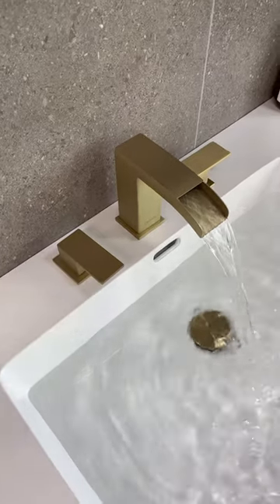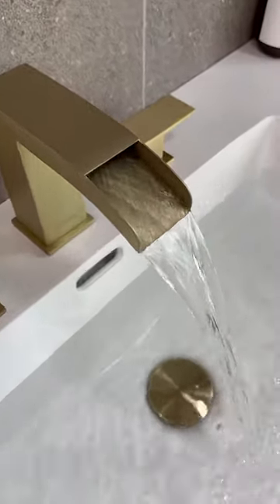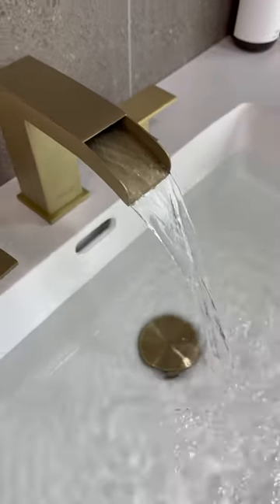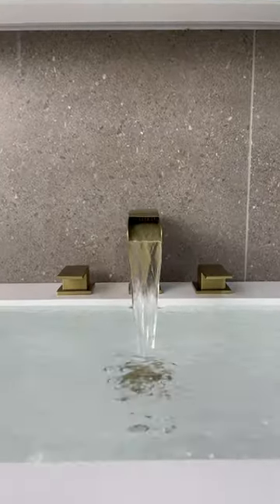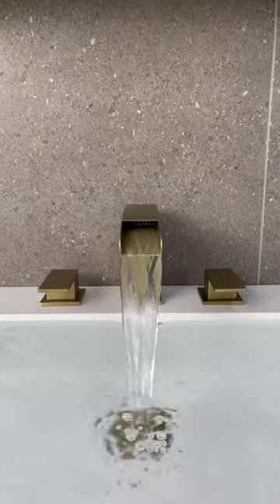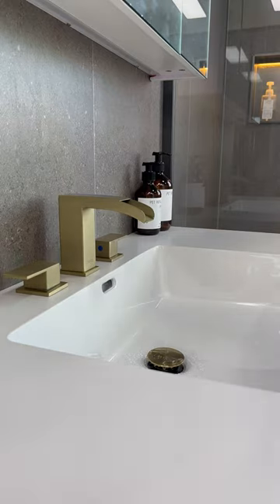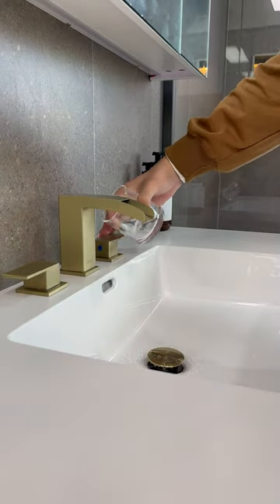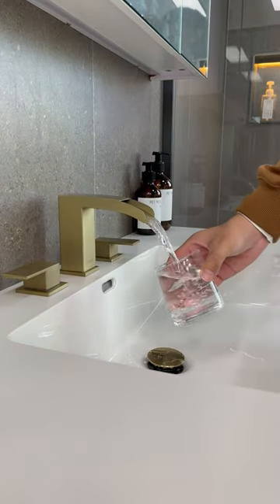New gold faucet for you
⭐️ Modern Design: Bathroom sink faucet. Double handle design to offer effortless flow and water temperature control of the bathroom faucets for sink 3 hole. The blue and red marks on the brushed nickel bathroom faucet handle make it easier to distinguish between cold and hot water. A gorgeous brushed gold finish on the faucet for the bathroom sink will instantly enhance the appearance of any bathroom and complement most decorating styles.
⭐️ Waterfall Spout: This waterfall bathroom faucet with a 1.2-inch ultra-wide waterfall spout. Provides a clear, steady, beautiful laminar stream. Quiet, No-splash. A new CEINOL bathroom sink faucet with 3 holes will make your bathroom modern and unique.
⭐️ Well Made Quality: The bathroom faucet adopts a brushed nickel surface, which effectively resists corrosion, scratches and rust in daily use. High-end 59A+ brass valve core, advanced water control system with lifetime leak-free and maintenance-free performance, these durable valves in sink faucets are not affected by extreme temperatures, sand, rust and other conditions.
⭐️ Upgrade Pop-up Drain: Abs push & seal pop-up drain included. The whole widespread bathroom faucet drain is made of A++ grade Abs to offer rust-free and durable use without leaking. An updated pop-up drain in the waterfall faucet for bathroom sink and overflow hole will help you block the hair etc into the pipeline. Also, pop up drain design 3-hole bathroom faucet is more easier to install and use than a traditional lift rod drain.
⭐️ Safe and Harmless: Waterfall faucet meets CEC, cUPC and NSF certification requirements in pursuit of a safe environment. Equipped with copper pipes in waterfall faucets to ensure safe water quality, easy to clean, resistant to fingerprints and water stains under any circumstances.
⭐️ 3 Minute Quick Install: Special design of the bathroom basin sink faucet and hose connection, quick connection structure, easy to install, easy to install by yourself without a plumber. Widespread design bathroom sink faucets & and parts distance adjustable, 3 hole mount with 4-15 inches widespread design, the distance is adjustable up to your actual requirements. Hole size: 30-35mm / 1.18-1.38 Inch.
⭐️ Golden Service Team: We provide 24/7 customer service. We also open our minds to listen to your suggestions. Feel free to let us know if you have any issues with our faucets. We will solve your problem within 24 hours. Thank you so much.
⭐️ Included Items: 1 x bathroom faucet brushed gold / 1 x quickly connecting hose / 2 x 9/16" water supply hoses / 1 x pop-up drain / 1 x hexagonal wrench / 1 x installation manual / 1 x warranty card.